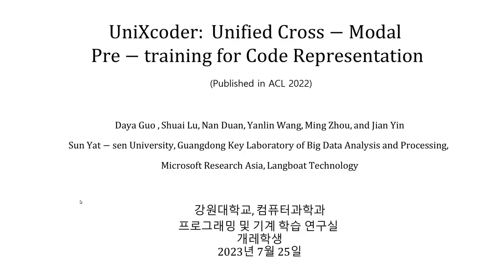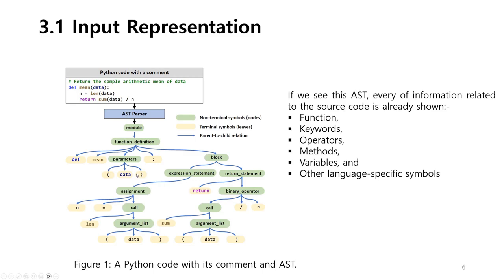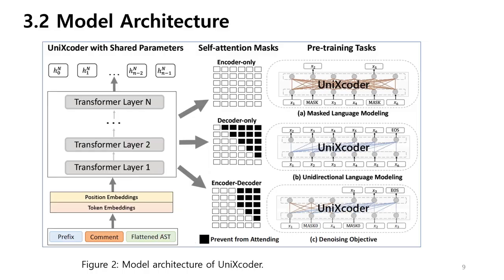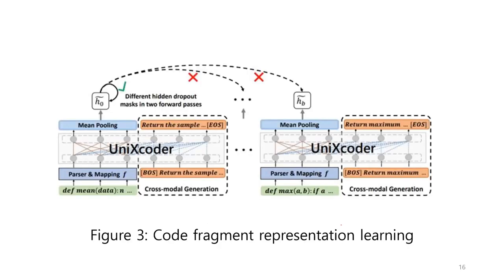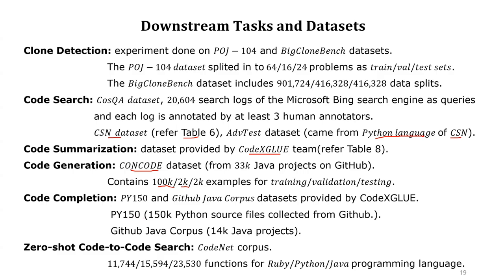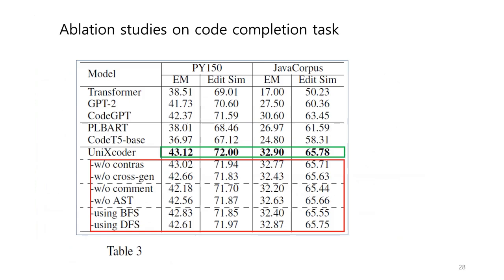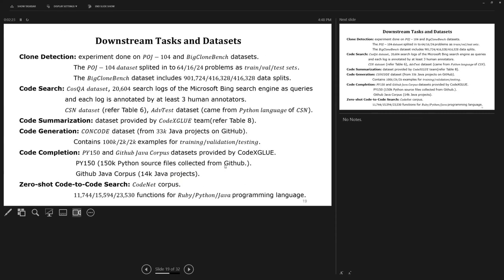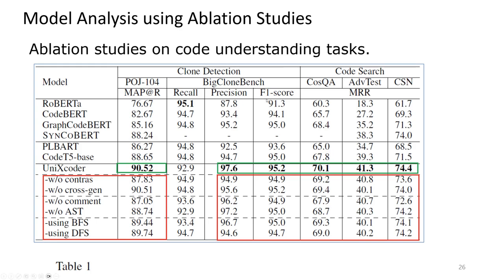18. UniXcoder: Unified Cross-Modal Pre-training for Code Representation (ACL 2022) 리뷰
2023년 7월 25일 BRL 세미나. 강원대학교 프로그래밍 언어 및 기계학습 연구실 (발표자: 개레)

발표 논문: UniXcoder: Unified Cross-Modal Pre-training for Code Representation (ACL 2022).

논문의 목표는 F라는 Mapping 함수를 활용하며 AST에서 해당 source code에 대한 모든 정보를 추출하고 source code의 comment들이랑 concatenation하여 3가지 사전학습 목적으로 훈련된 UniXcoder 모델을 만들어줍니다. 추가적으로 Multi-modal contrastive learning (MCL)과  Cross-modal generation (CMG)라는 다른 2가지 사전학습으로 해당 source code의 semantic embedding을 학습합니다.